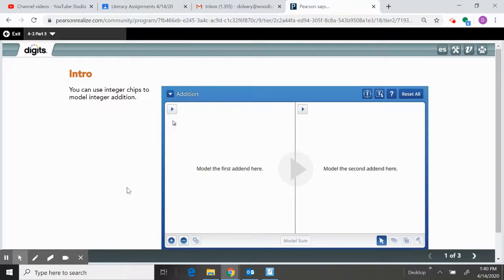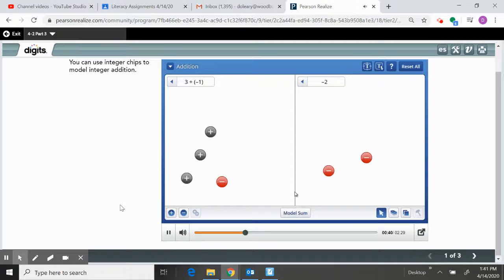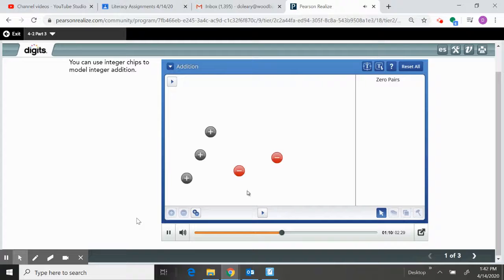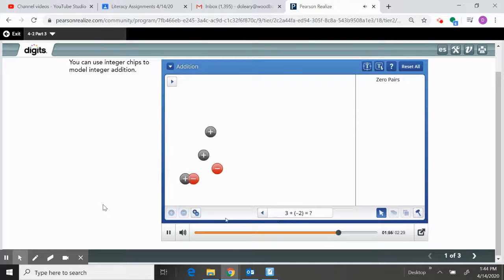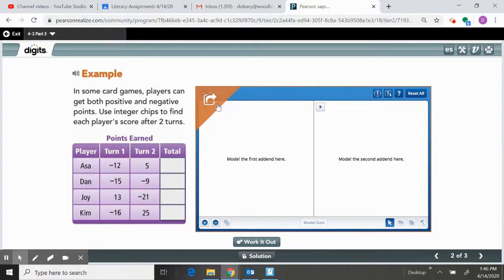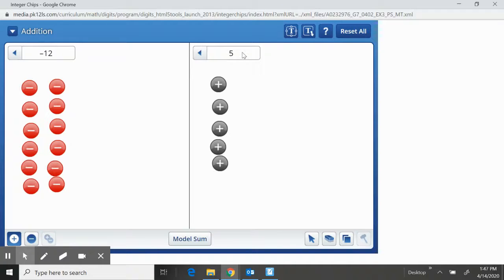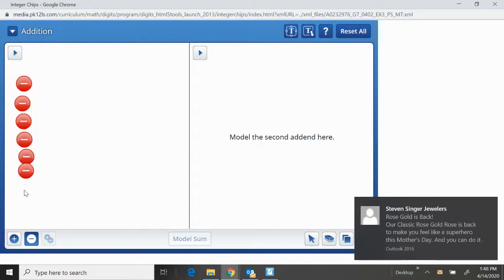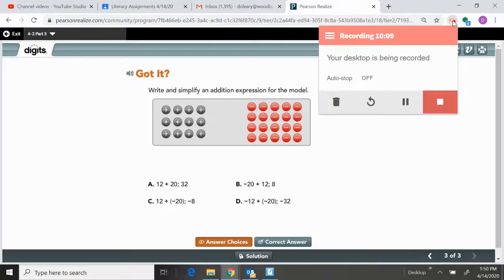Grade 7 Digits 4-2 Part 3